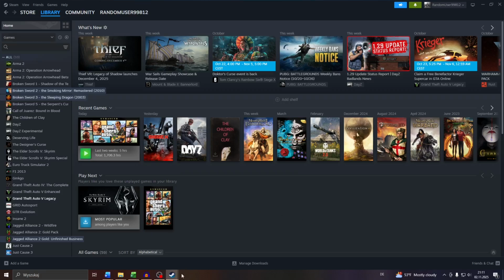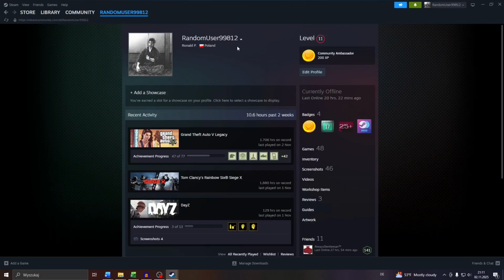How to Restore Previous Username in Steam App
Find out how to restore your previous username in the Steam app using your profile edit options.